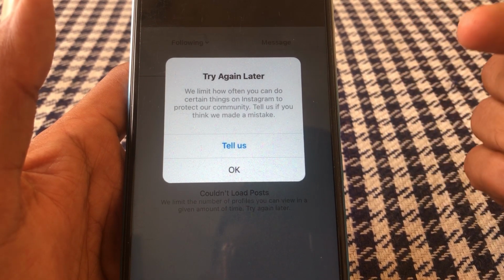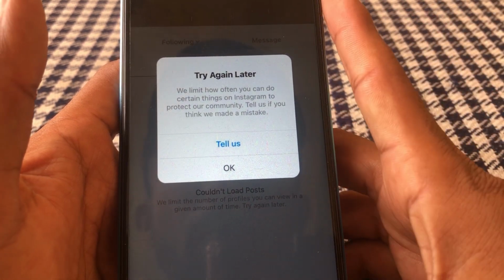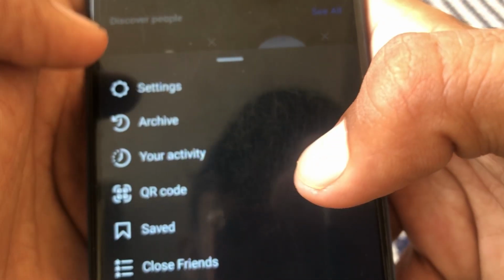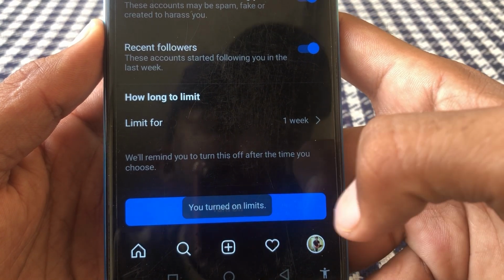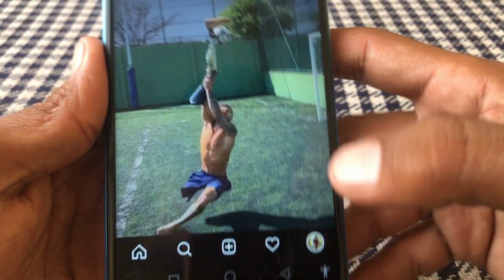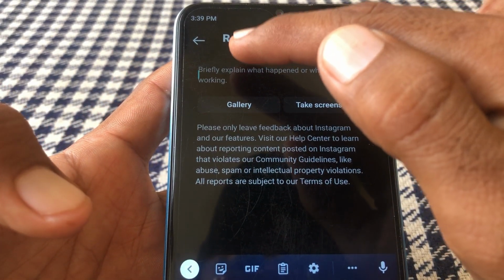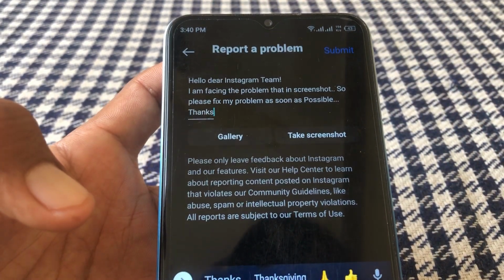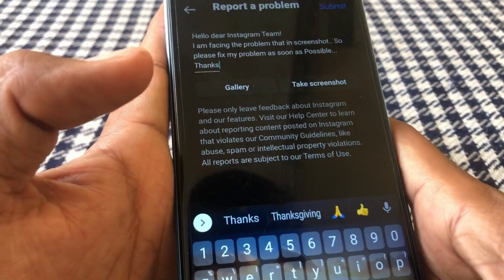Try Again Later We limit How Often You Can Do Certain Things on Instagram 2022 | iPhone & Android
Hi Everyone Well Come to My Channel. In this video I gonna Show you " How to Fix Try Again Later We limit How Often You Can Do Certain Things on Instagram 2022 | iPhone & Android " on Your iPhone and Android Phone .

Copy & Paste the Following :
Hello dear Instagram Team!
I am facing the problem that in screenshot.. So please fix my problem as soon as Possible... Thanks